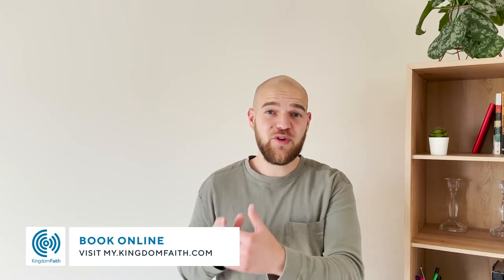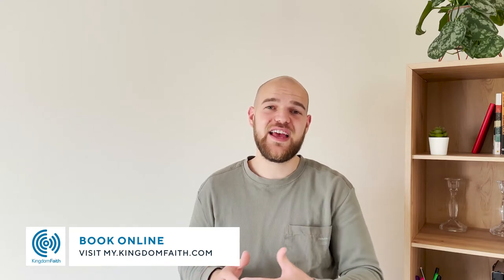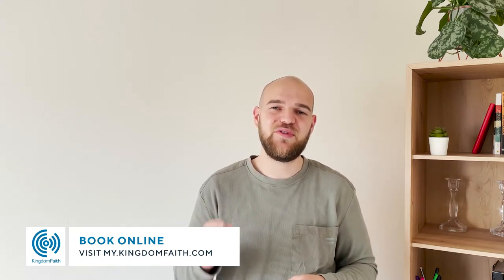Sundays in Burgess Hill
Watch this video update from Kevin about what's coming up in the life of the Church this week.